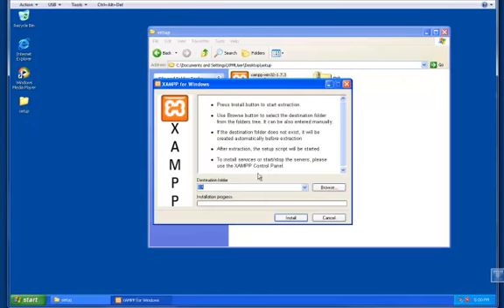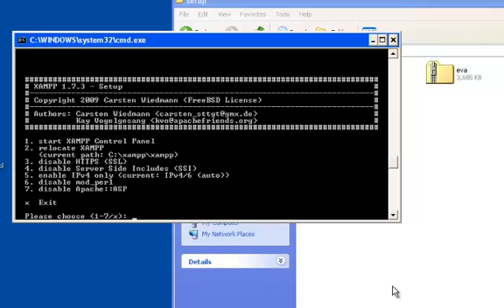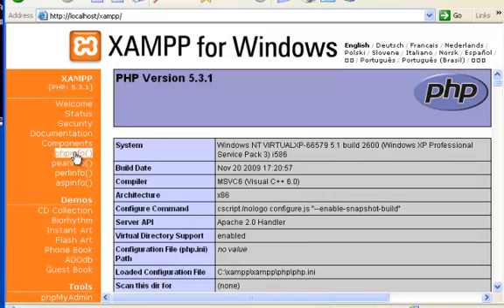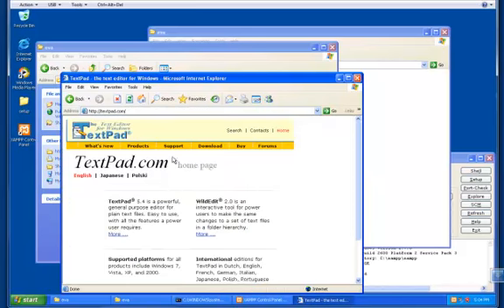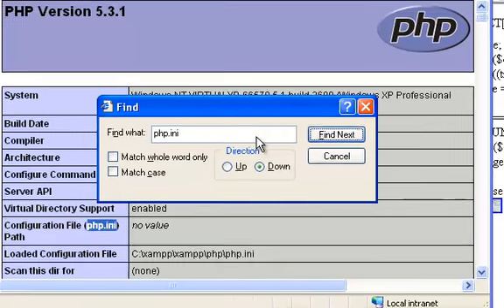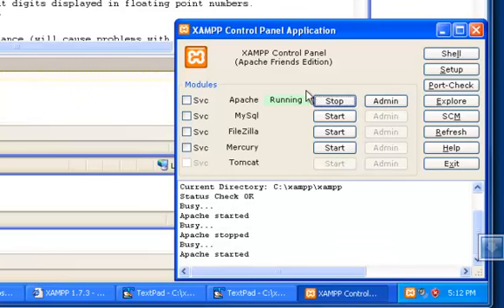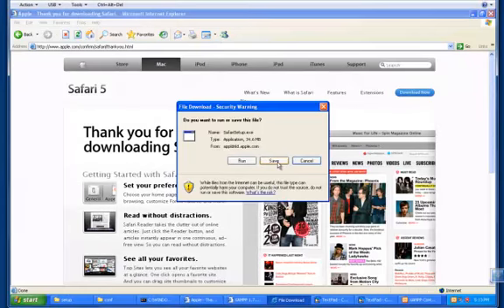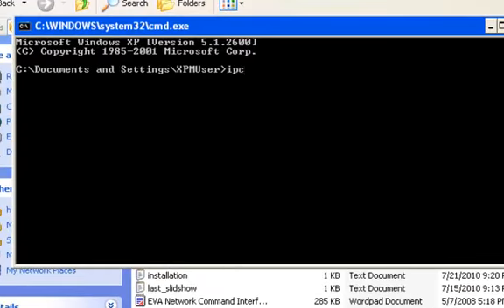Controlling EVA8000HD from Iphone Version 2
Please see prevoius video for real life proof This Video will show you how to install the script on your machine to control your EVA box that uses the sjcmd util.

This version contians faster frame grabing and folder jpg support with basic youtube streaming.